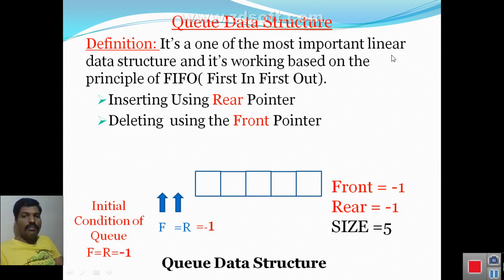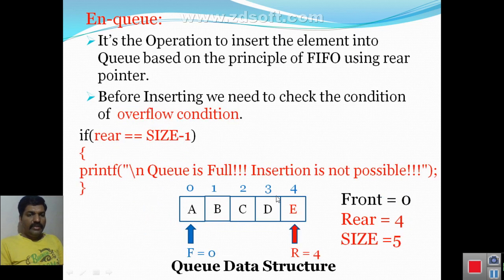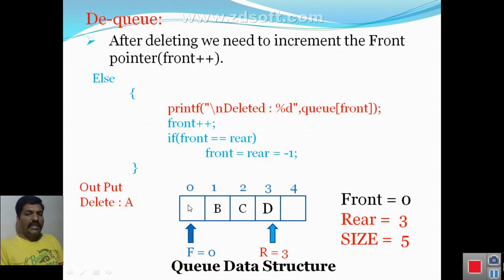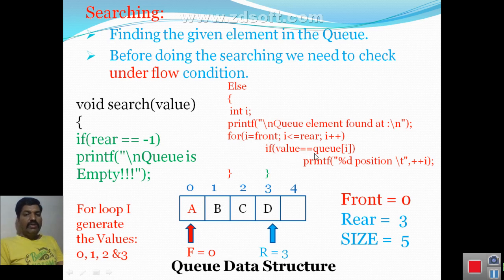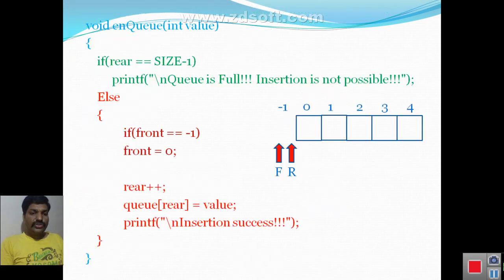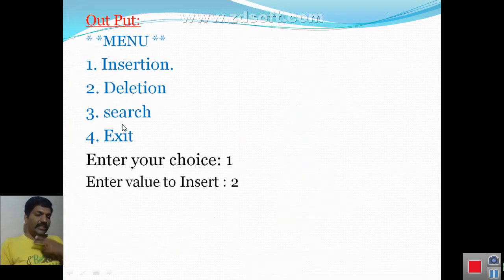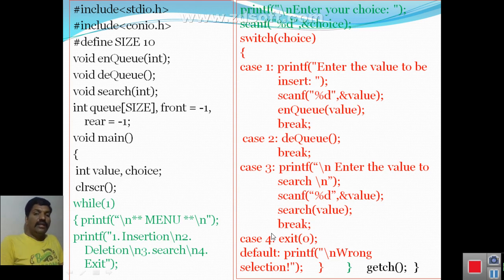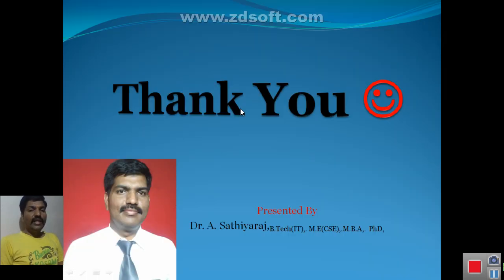Queue Data Structure in English